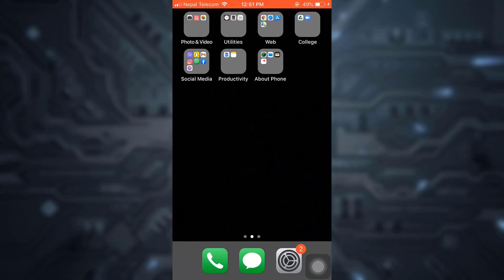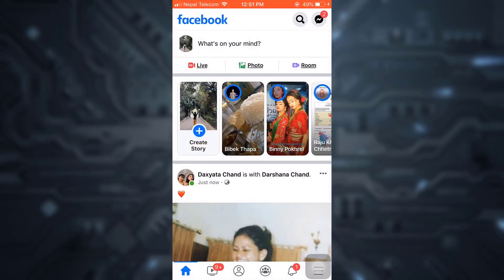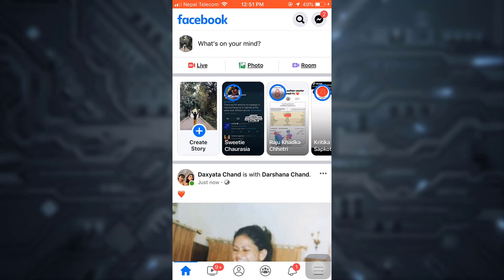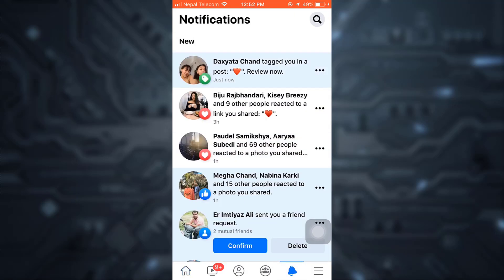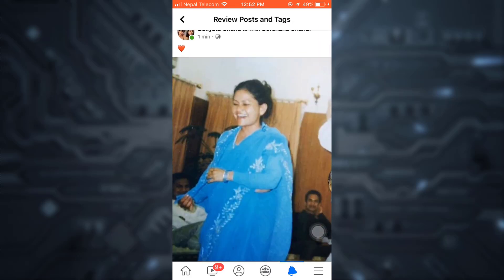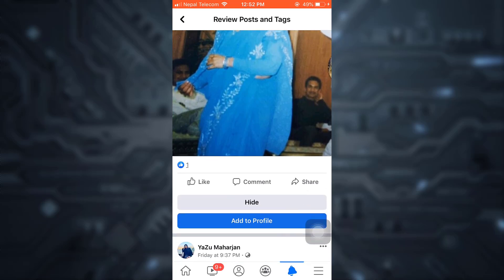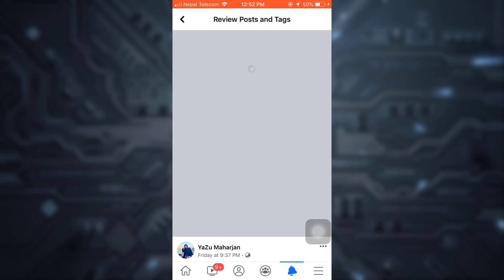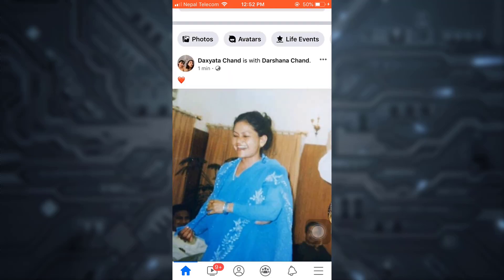How to Accept Tagged Post on Facebook | Approve Tags on Facebook 2021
Wondering how to accept the posts that you have been tagged in Facebook? You’ve come across just the right tutorial.
Simply follow the steps as enlisted in order to accept the tagged posts in Facebook:
1. Firstly, open the Facebook app you have installed on your device previously.
2. Tap on the small notification or bell icon on the bottom right corner of the screen.
3. Tap on the notification that states you have been tagged in a post followed by Add to Profile tab on the bottom.